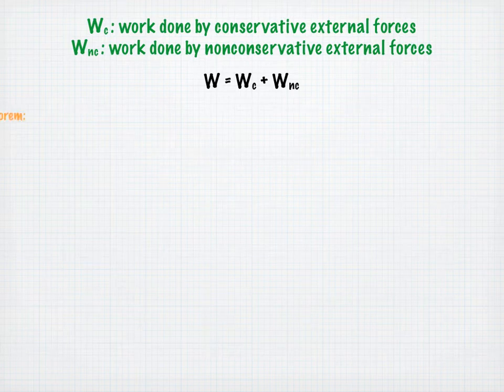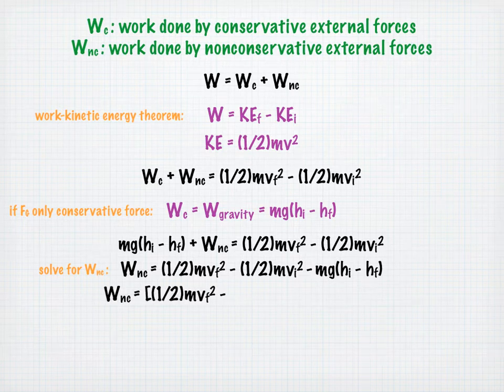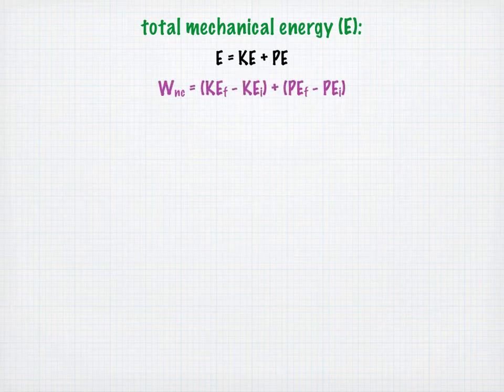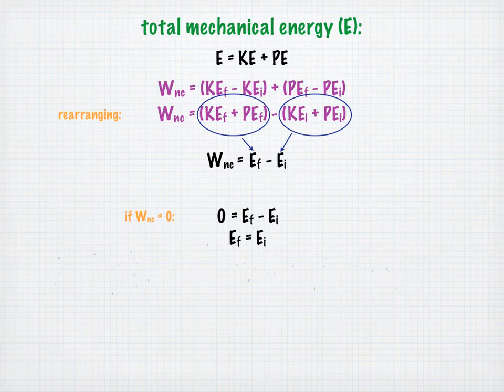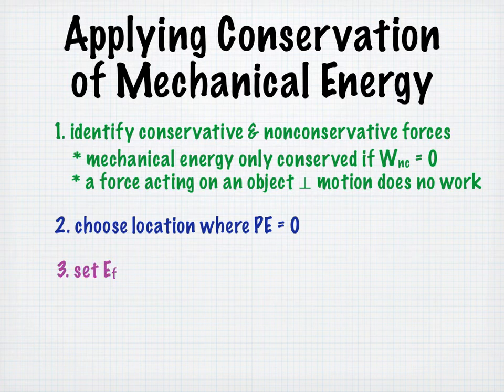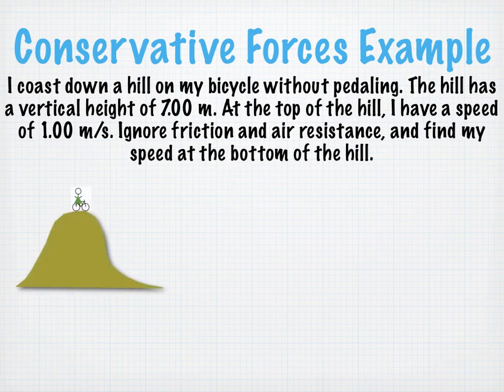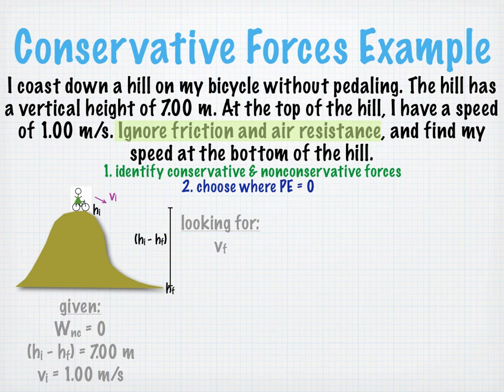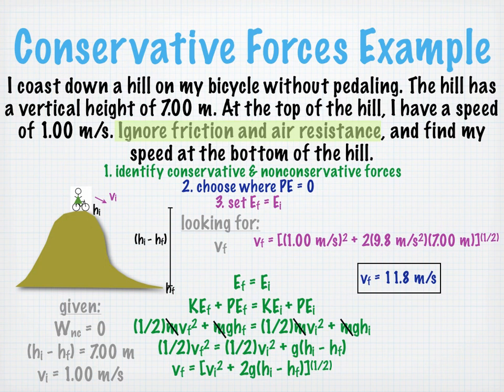Conservation of Mechanical Energy